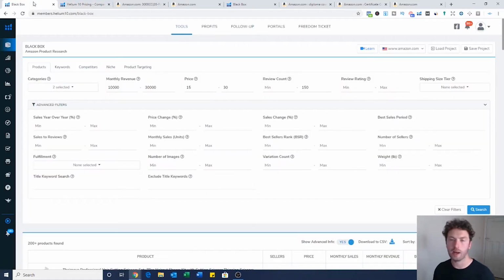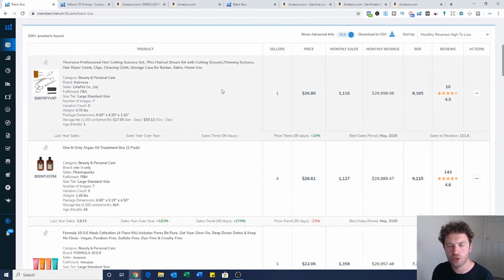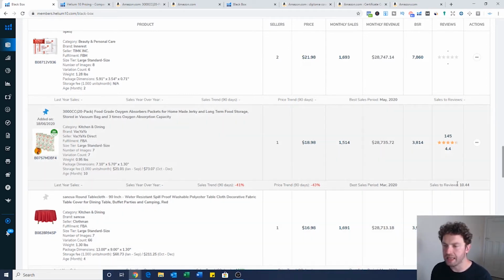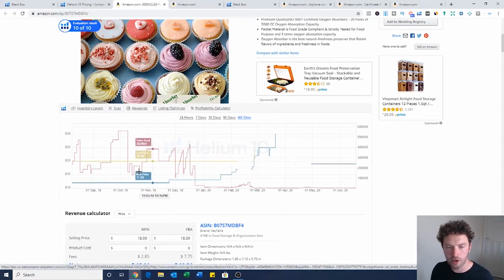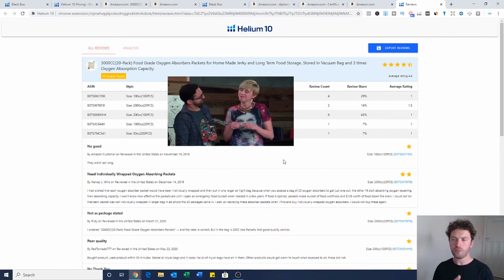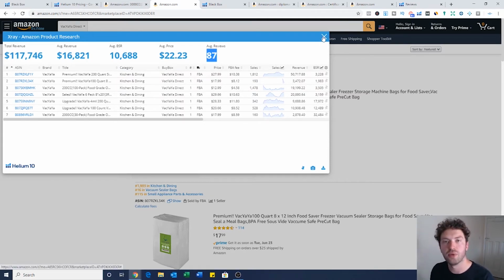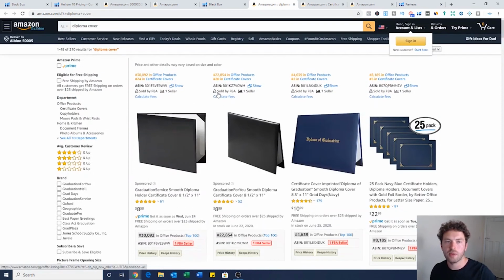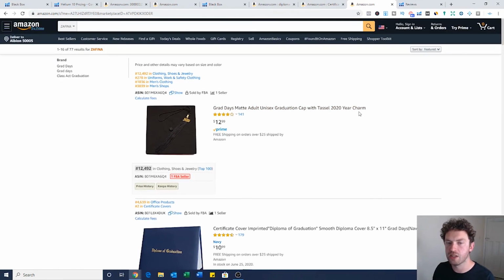The Easy Way To Find Amazon FBA Products Using Helium 10 (Tutorial)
In this video I'm going to show you how to use Helium 10. It's the easiest way i know to find Amazon products you should consider selling.

👌USEFUL LINKS JUST A SCROLL BELOW👌

I used the Amazon FBA business model to quit my full time job, i now work for myself and i'm not going to lie it's great. With the right amount of hard work and determination you too can find your freedom.

We’ve spent nearly five years growing online businesses. What’s the quickest way to build your own business? Model somebody that is already doing it.

If you want to start an online business Amazon FBA is a great way to do it.

eBusiness Boss